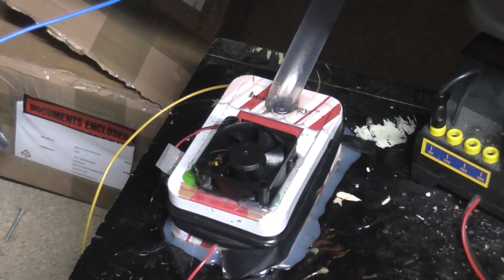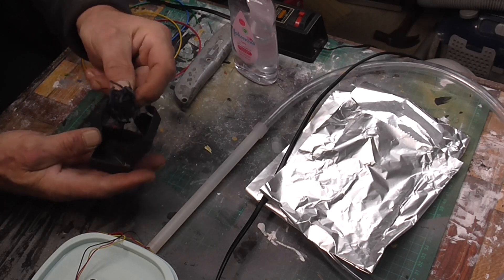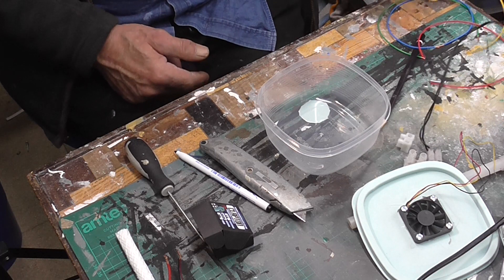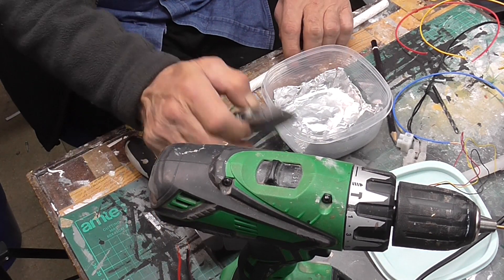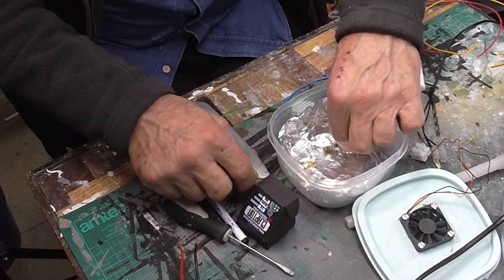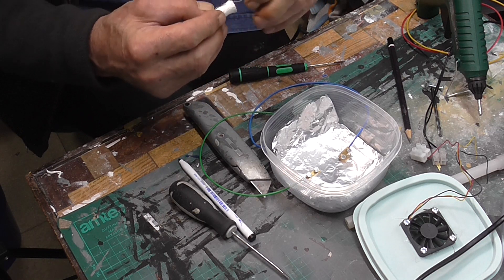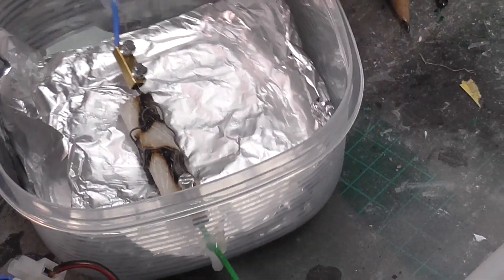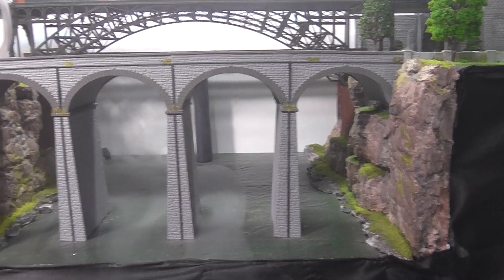Building a Small Smoke Machine.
Just to show how easy it is to build your own smoke machine. Can be used for all types of modeling. Cost around £10 to build.